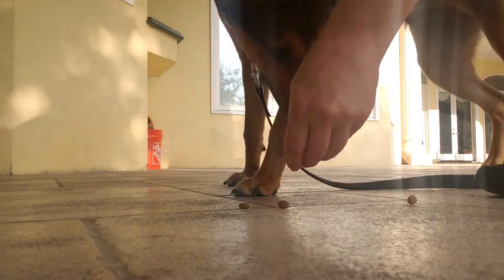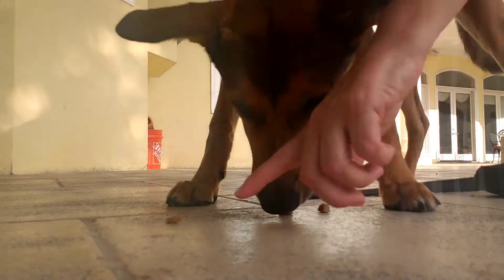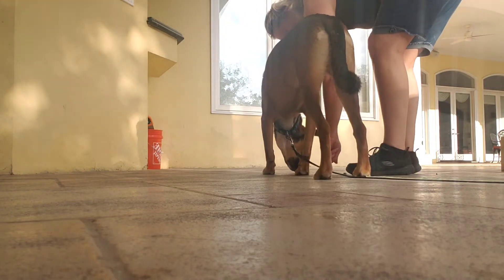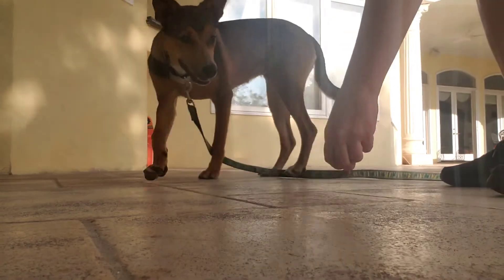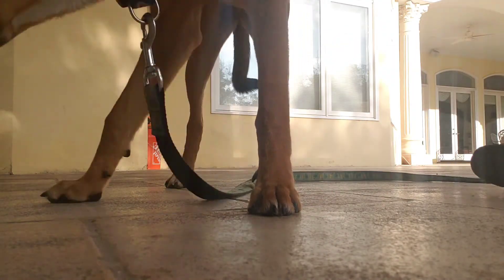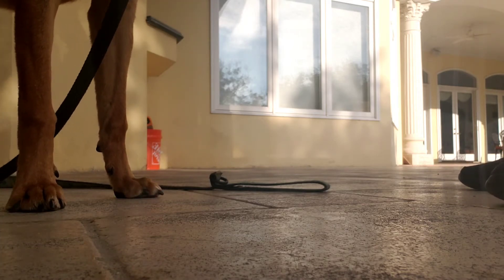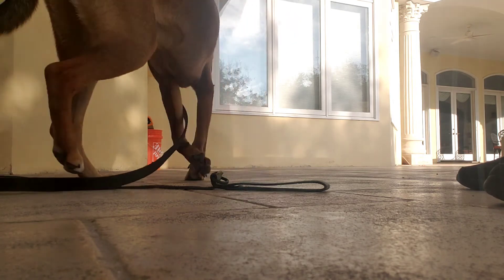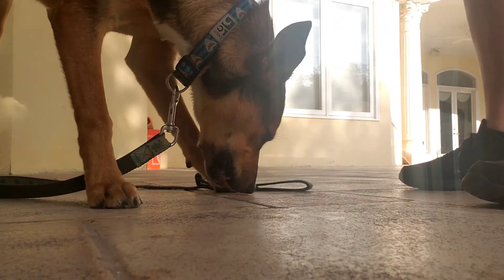Drop - Step 1